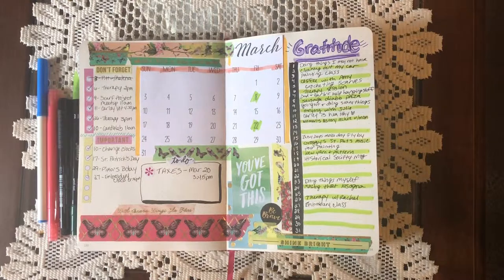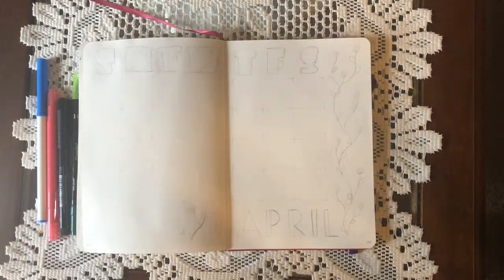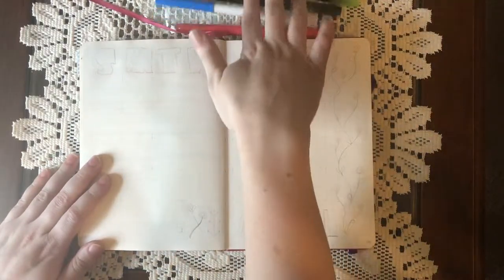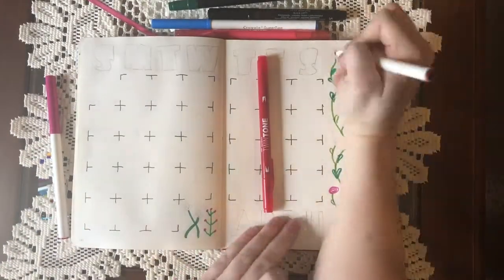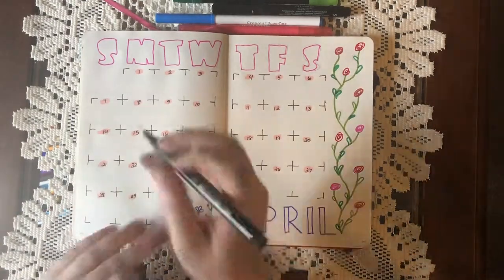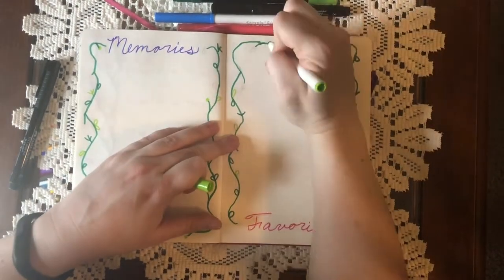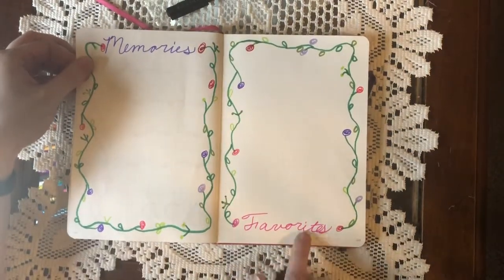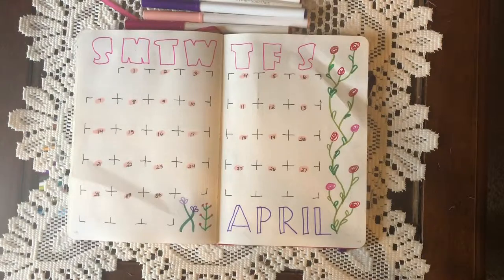April 2019 Plan With Me | Bullet Journal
Sorry I kept bumping the camera!!! 🙈

Some supplies:
• Scribbles that Matter Journal
• Crayola Super Tips: I got mine at the Dollar Store, but most hobby/craft stores have them
• Faber Castell Pitt Artist Pens
• Washi Tape: various craft stores and Amazon
• Tombow Mono Permanent Adhesive